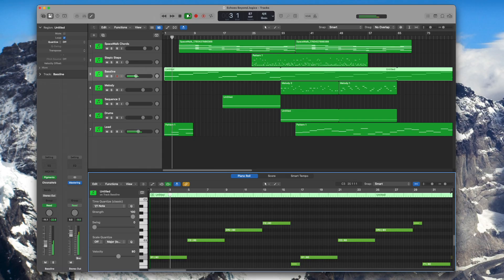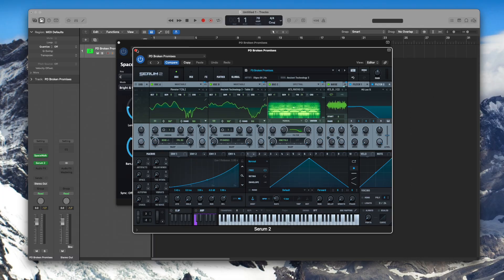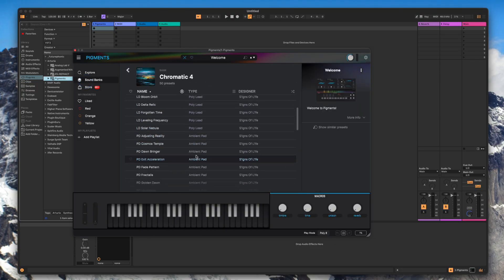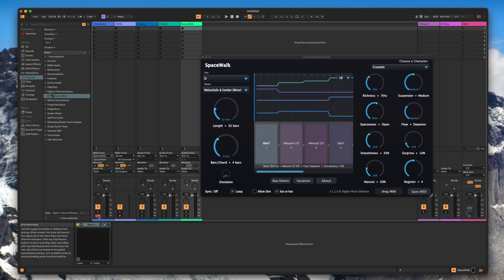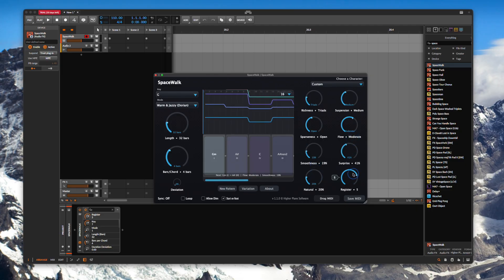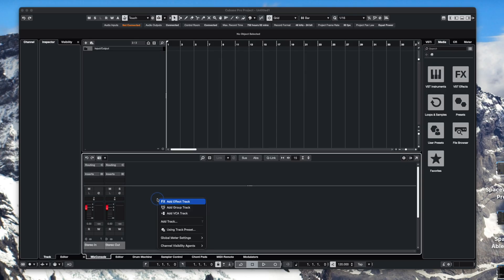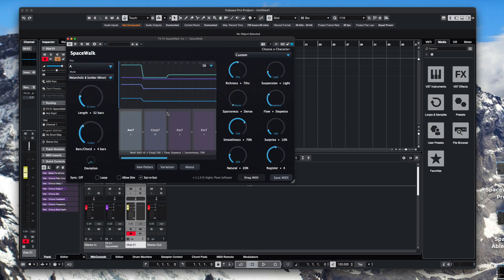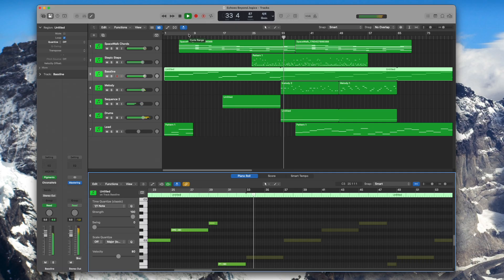How to Set Up SpaceWalk in Any DAW — Logic Pro, Ableton Live, Bitwig & Cubase Quickstart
🚀 Quickstart Guide for SpaceWalk — the Ambient Chord Progression Generator

In this quick tutorial, you’ll learn how to set up SpaceWalk inside four of the most popular DAWs:
🎧 Logic Pro
🎚️ Ableton Live
🎛️ Bitwig Studio
🎵 Cubase (PLEASE NOTE: this video incorrectly says to add it as an effect track. Don't. Add it as an instrument track instead. Everything else is correct.)

We’ll cover how to load the plugin, route its MIDI output to your instrument track, and start generating smooth, evolving chords instantly.

Whether you’re producing ambient, cinematic, or chillout music, SpaceWalk helps you create seamless progressions that flow naturally — no theory stress required.

⏱️ Chapters:
00:00 Intro
00:35 Logic Pro Setup
01:43 Ableton Live Setup
03:50 Bitwig Studio Setup
05:27 Cubase Setup
07:32 Final Tips

💡 Tip: Every DAW handles MIDI routing differently — SpaceWalk needs to send its MIDI output into your instrument track. If you’re unsure, check your DAW’s manual for details.

🌌 About SpaceWalk
SpaceWalk is a creative MIDI plugin that generates weightless, evolving chord progressions designed for atmospheric music, cinematic scoring, and ambient sound design.

Just a quick note for anyone discovering SpaceWalk — it will be exiting the Pay What You Want model on 10 December. The minimum is currently £10, and after the 10th the pricing will be set to the £15 recommended price that’s been in place since release.

If you’ve been thinking about picking it up, the current minimum stays until then.
Thanks so much for all the support and feedback — it genuinely helps shape the app.

✨ Created by Higher Plane Software — weightless harmony for modern creators.